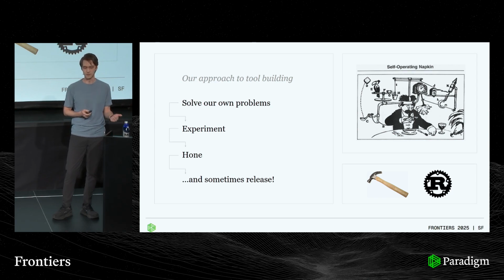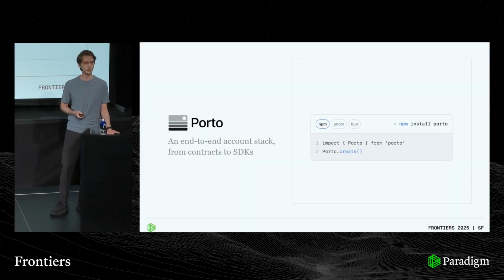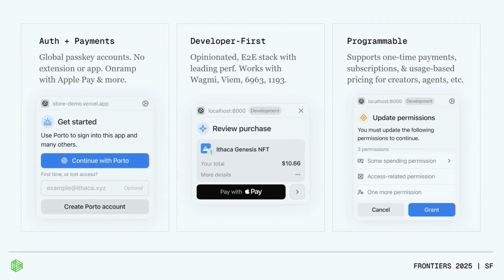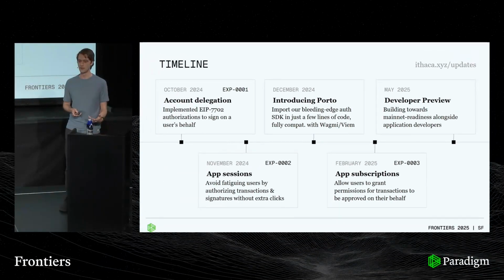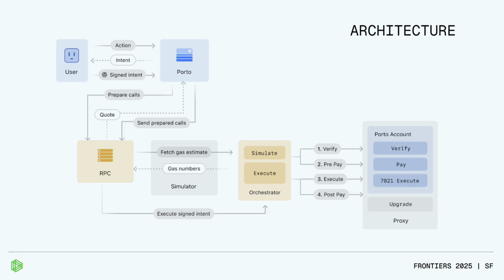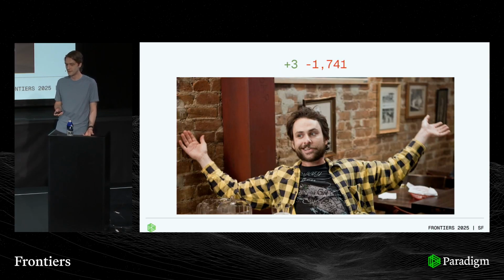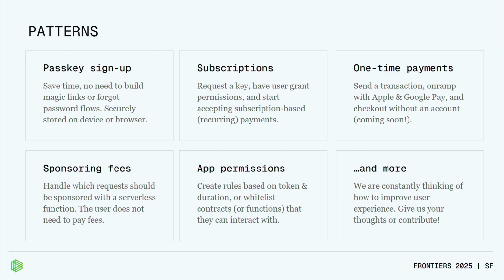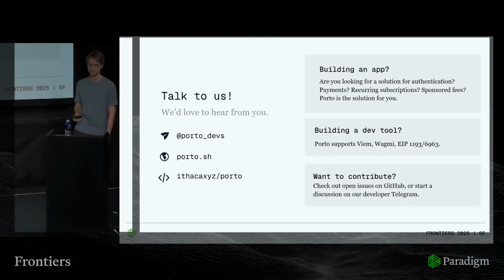Porto - Frontiers 2025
awkweb